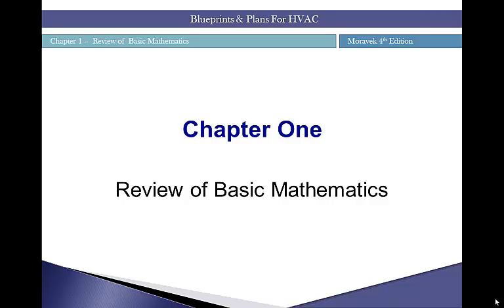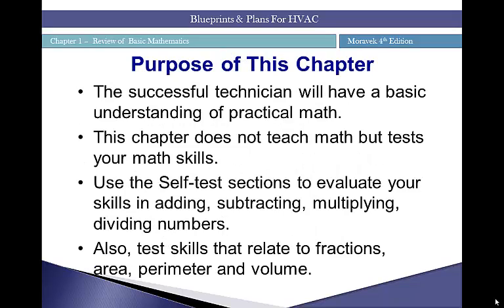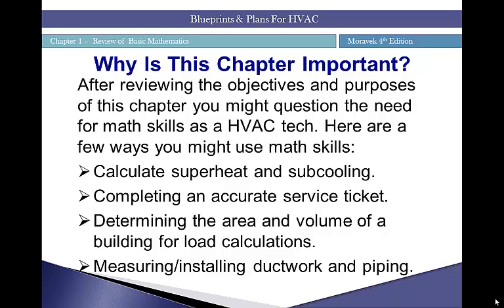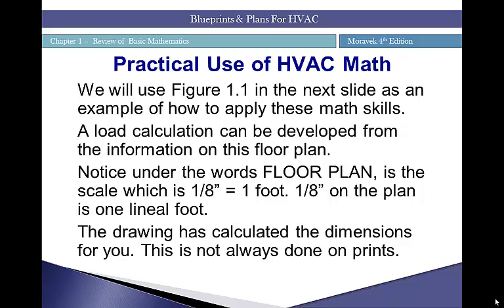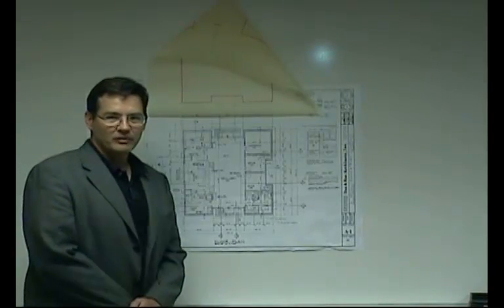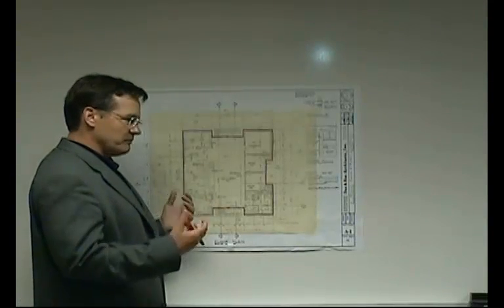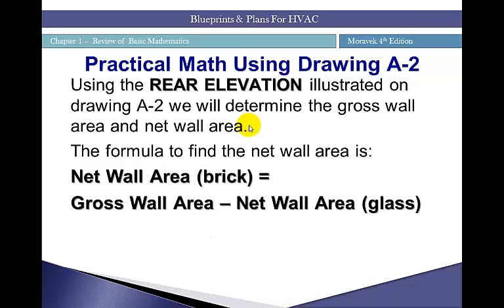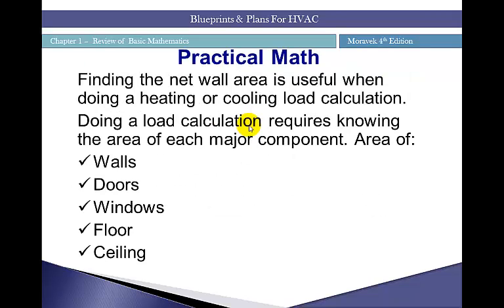01 Chapter - Blueprint Reading for HVAC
Chapter 1 - Review of Basic Math